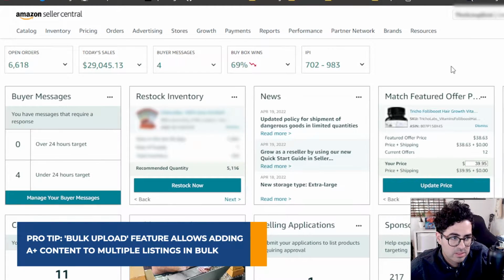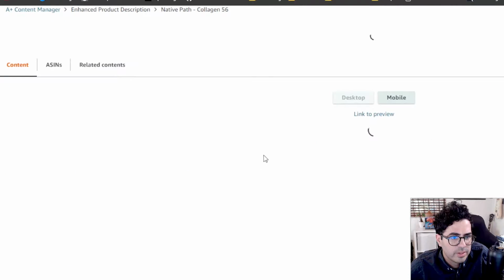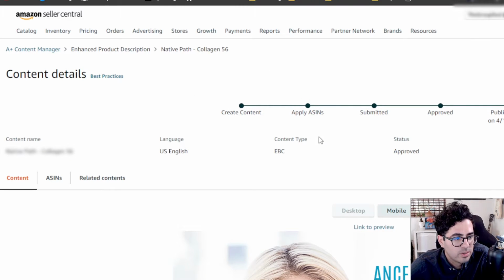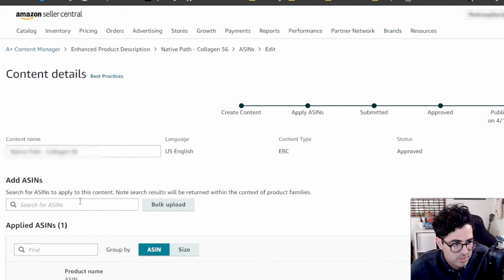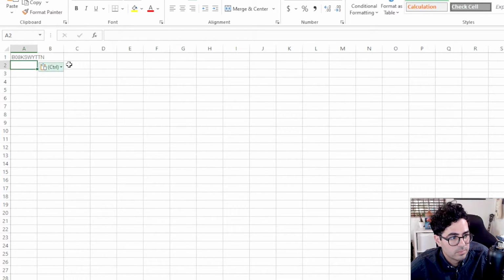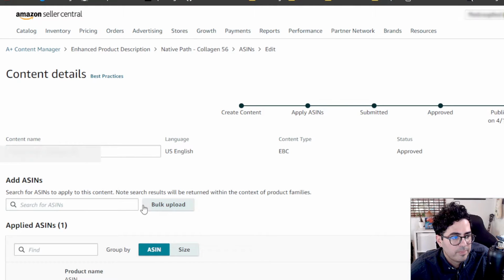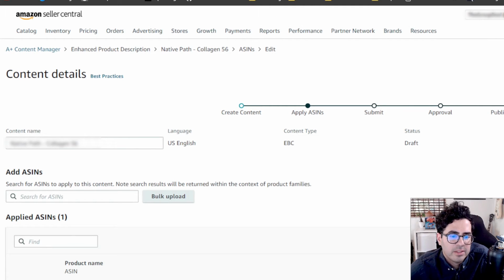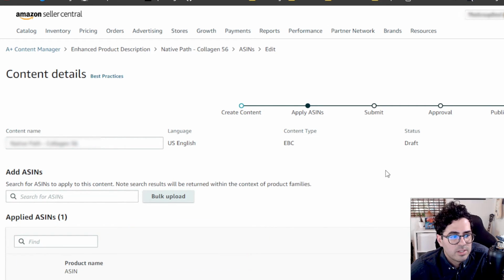How To Upload A+ Content On Amazon (Time-Saving A+ Content Tutorial For 2022)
This tutorial is for you if you’re ready to learn how to add A+ content on Amazon Seller Central. Adding A+ content on Amazon is much easier after learning how to upload A+ content on Amazon in bulk.

But instead of simply showing the A+ content manager, we’ll also explain how to add A+ content to my listing on Amazon using a bulk upload listing method that saves time.

So sit back and learn how to upload EBC on Amazon with this helpful video from Sunken Stone’s listing manager, Edgar Garcia.

00:00 Intro
00:43 How To Add A+ Content To Multiple Listings
01:40 How To Add More ASINs
01:48 How To Bulk Upload On Amazon
02:52 Difference Between Brand Story EBC & Product Specific EBC
03:20 Your Next Steps

🔥 Discover how to use flat files templates very easily by watching this playlist list=PLEcUMhrTBUTdrcX7_02n88wTMrDhr2TJS

You’re watching Sunken Stone - where we teach brands how to grow their eCommerce business. Tune in for insider tips & tricks to scale to 7/8+ figures & beyond.